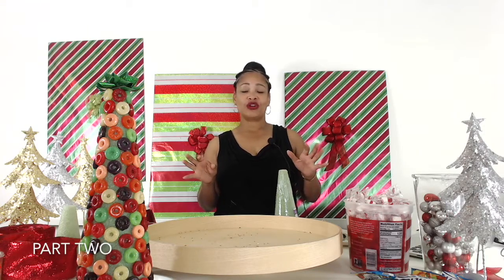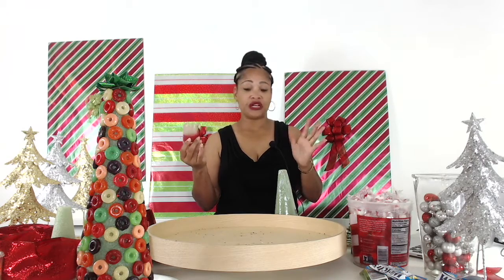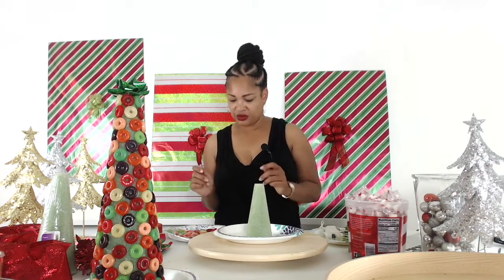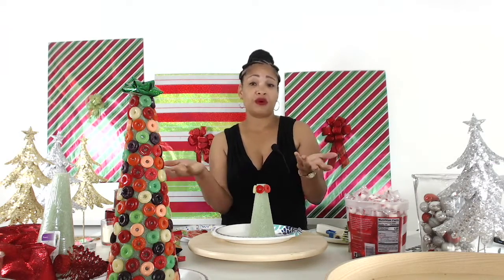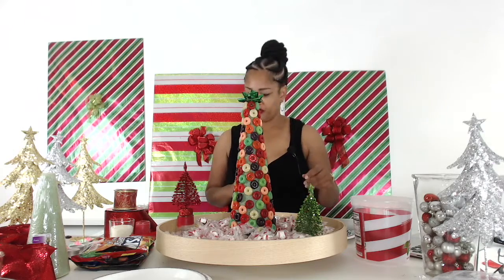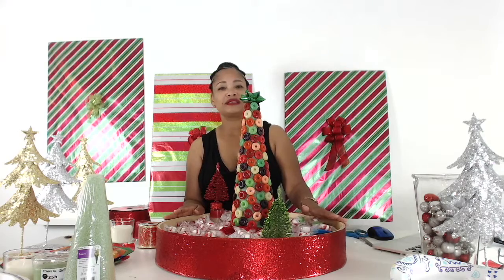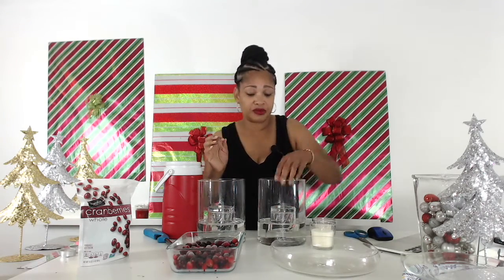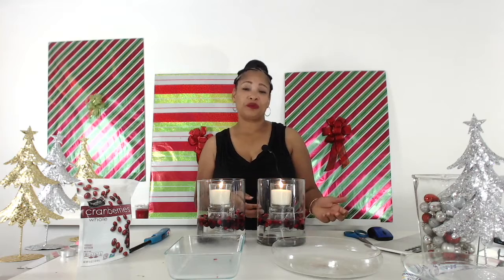Holiday DIY Craft Projects Part 2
Holiday Crafts for the holidays.  Adult supervision is needed when working with a glue gun
Skip to supply list :40
Craft project #2 starts at 4:38
Craft project #3 starts at 12:54

Join Me Design Field Trip: At Home Store Meet up with me and solve your decoration and design challenges for
your home!

Visit my site at DMVinteriors.com and find out how I can assist you with addressing your most daunting design and decorating challenges. click on the blog or about link for registration details and don't forget to download the 7 elements of design budget planner before you start your next decoration or interior design project.